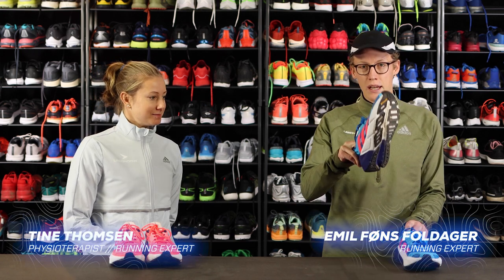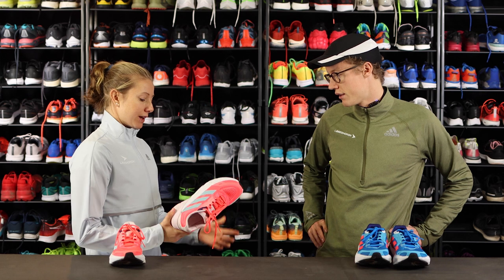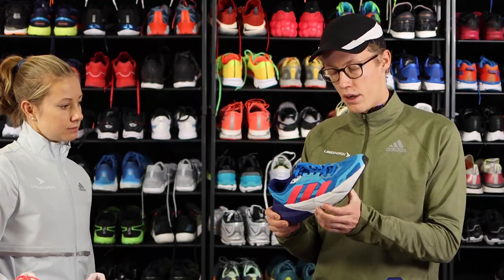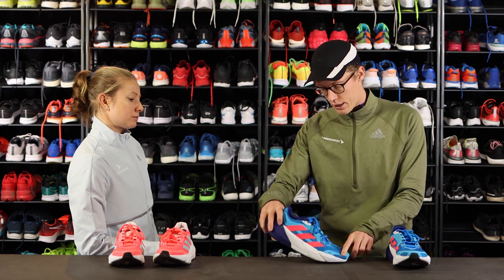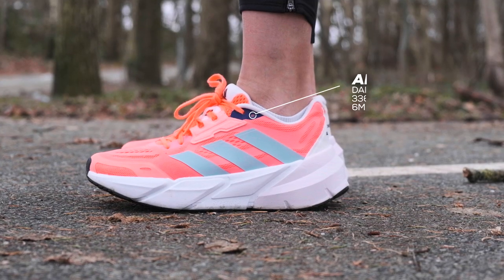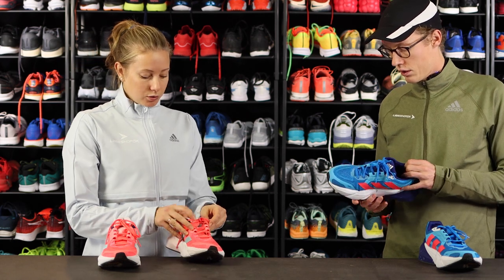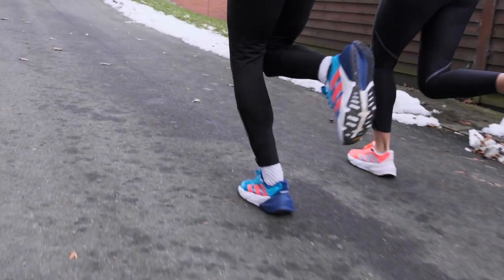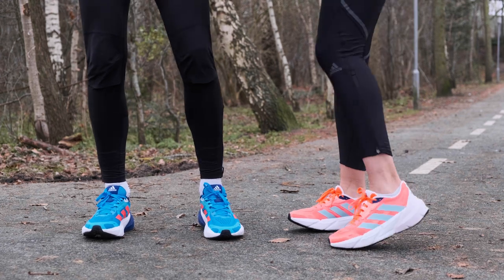Adidas Adistar Review - Your new long-distance trainer has arrived!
Adidas Adistar has arrived and it is your new lang distance trainer of 2022. Check out our review of the Adidas Adistar in the video above.

The Adidas Adistar has a cage fit in the upper, and two types of foam in the midsole. Repetitor and Repetitor+. One is softer than the other, and it makes for a very good running experience. It has a max cushioned running sensation.

If you don't know what Adidas running sneaker to go for then this video will help you out.

The Adistar is one of the best cushioned running shoes from Adidas and will be great for heavy runners who want something for their daily miles. If you are in search of a long-distance trainer, then this is also a great option, even if you are a lighter runner.

Intro - 00:00
First Impression - 00:17
Midsole - 00:58
Upper - 02:03
Who is it for? - 03:28